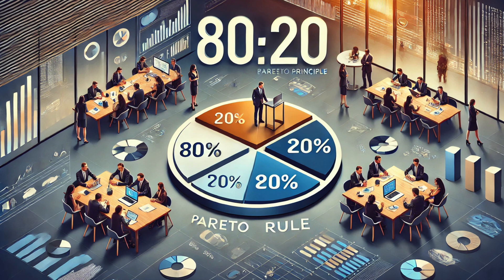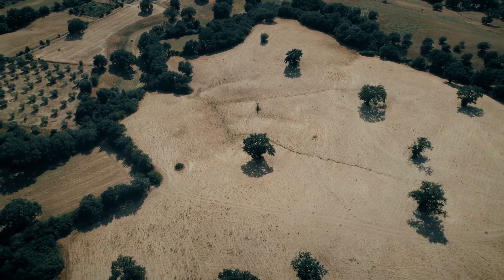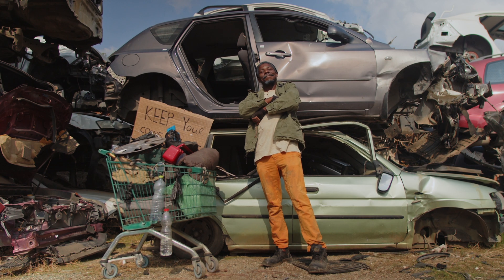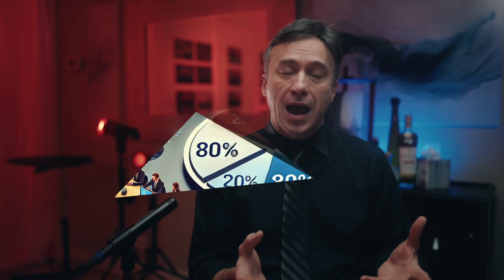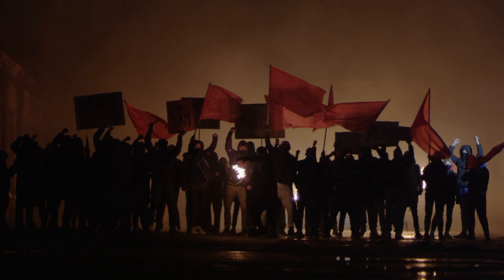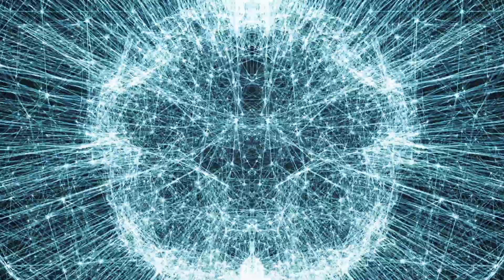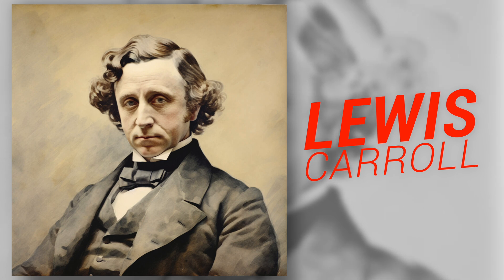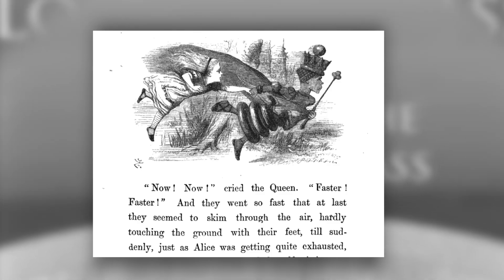The Pareto Principle & The Red Queen Effect: Why You Must Run Just to Stay in Place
Why does 80% of success come from just 20% of effort? And why does it feel like we’re constantly running just to keep up?

In this episode of The Radical Moderate, we break down the Pareto Principle (80/20 Rule) and the Red Queen Effect, two powerful concepts that explain economic inequality, business competition, evolution, and even modern AI development.

🔹 The Pareto Principle (80/20 Rule) – How a small percentage of effort, people, or resources often drive the majority of results.
🔹 The Red Queen Effect – Why in a competitive system, standing still means falling behind.
🔹 How these principles shape success, innovation, and survival in business, technology, and society.

💡 If you’ve ever wondered why hard work alone isn’t enough or why progress requires constant adaptation, this video is for you.